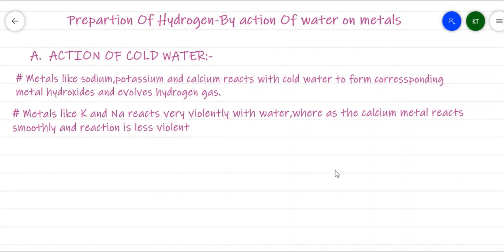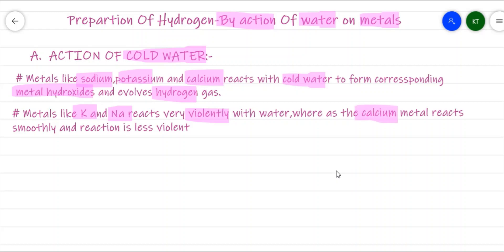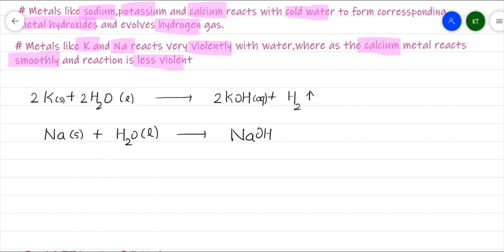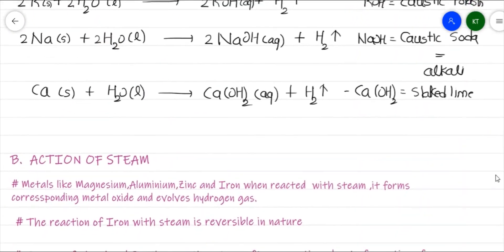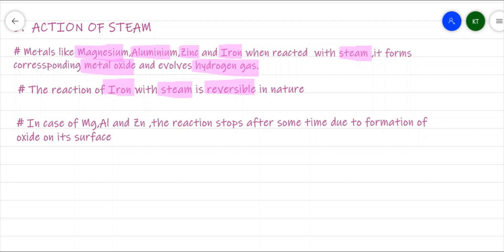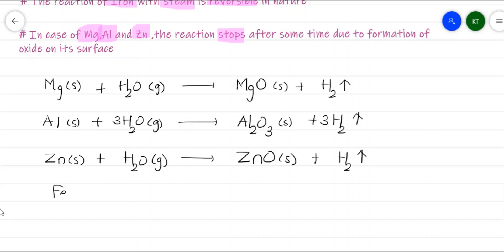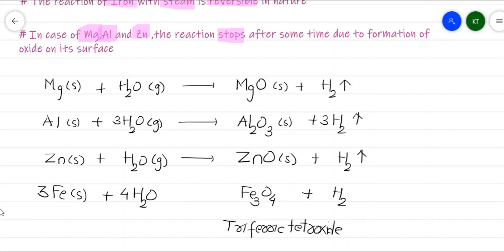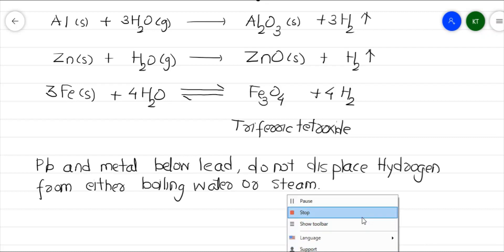Preparation Of Hydrogen Gas By Action Of Water On Metals|Reaction of metal with water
Hello Friends, In this video we will discuss the General method of preparation of hydrogen gas by action of water on metals of activity series.
It will also cover how different metal reacts with water with different vigor and the product formed
This video is as per
ICSE Class IX -Chapter -6-Study Of the First Element-Hydrogen.